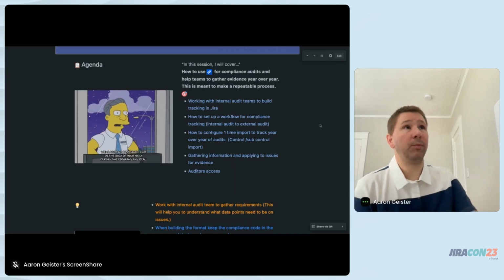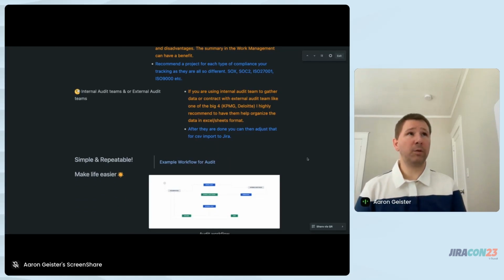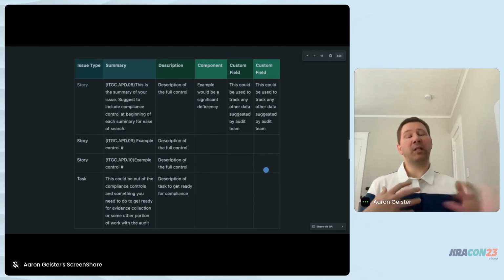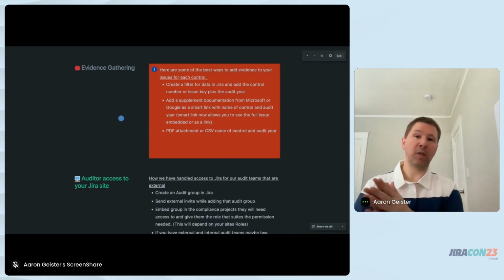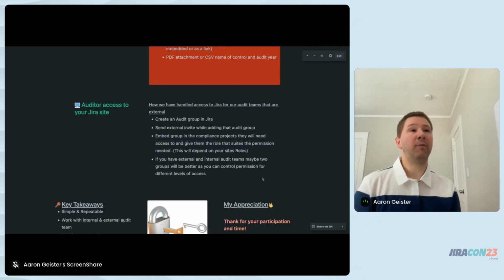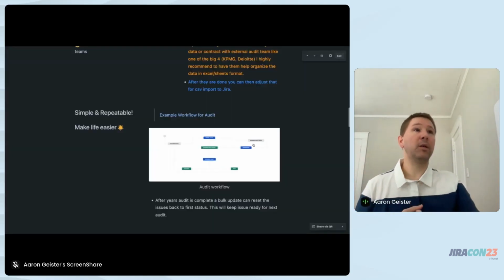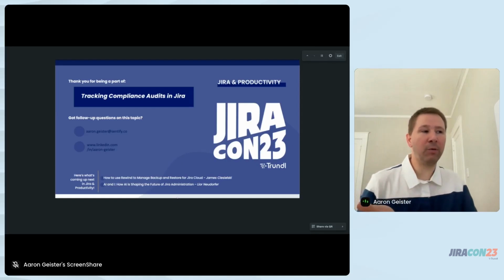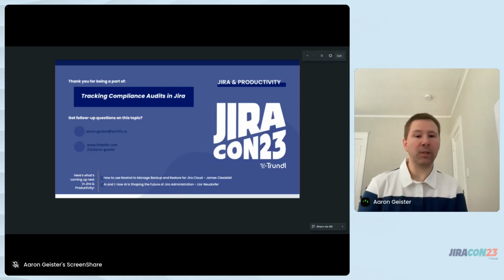Tracking Compliance Audits in Jira | JiraCon23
Do you need Jira to be a better compliance audit tracking tool for ISO 27001 or SOX?

In this session, Aaron Geister of Sentify will present a process and template to get you started! Specifically, you will learn how to use Jira for compliance tracking and help teams to gather evidence year over year and make a repeatable process, including:

Working with internal audit teams to build tracking in Jira
How to set up a workflow for compliance tracking (internal audit to external audit)
How to configure 1 time import to track year over year of audits (Control/sub control import)
Gathering information and applying to issues for evidence
Auditors access